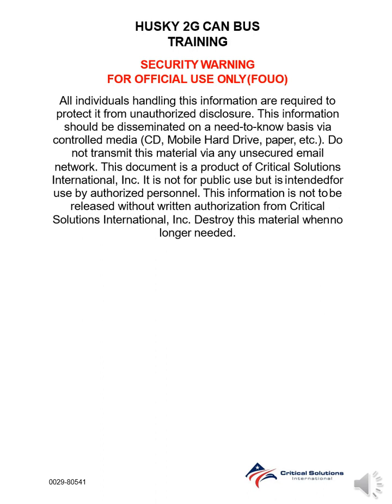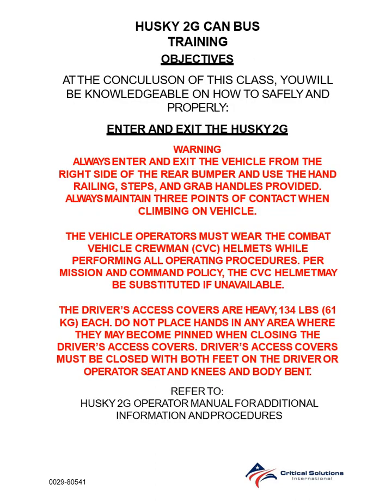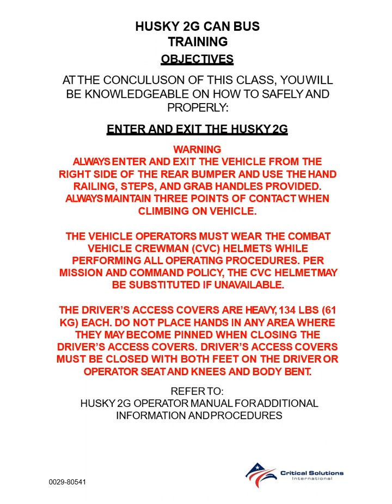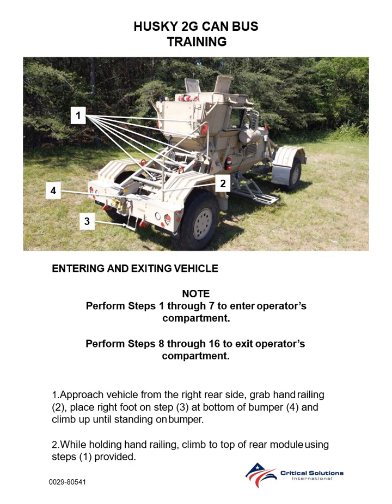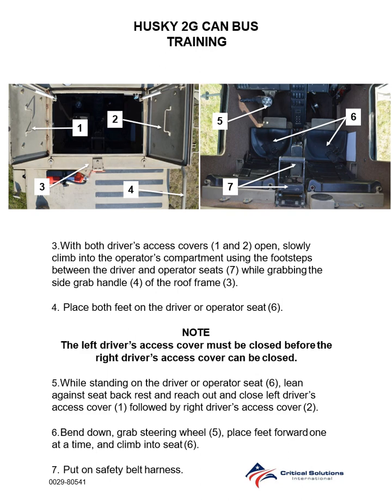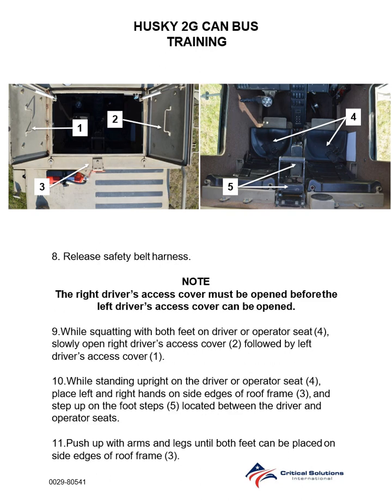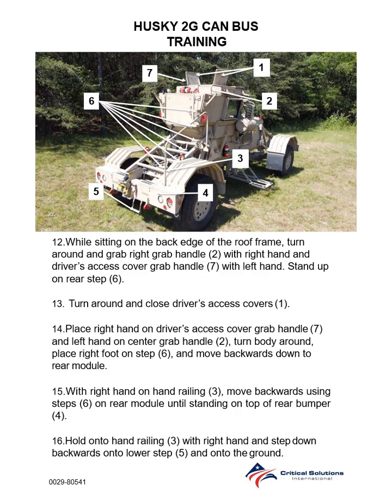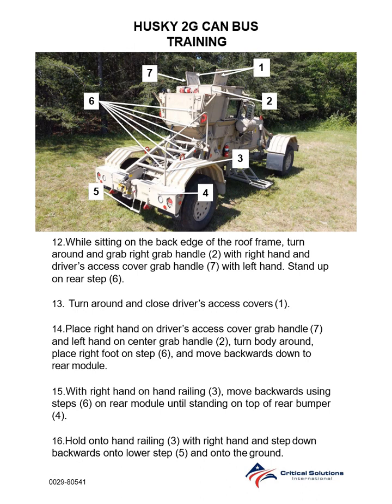15.33 0029-80541 - Husky 2G OPNET - Operation Under Usual Conditions - Entering and Exiting Vehicle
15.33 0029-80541 - Husky 2G OPNET - Operation Under Usual Conditions - Entering and Exiting Vehicle – Presentation

This video provides instructions on how to enter and exit the Husky 2G CAN Bus safely and properly in a text and picture format. 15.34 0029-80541 - Husky 2G OPNET - Operation Under Usual Conditions - Entering and Exiting Vehicle – Hands-On will provide video representation of this video.

It is recommended that students familiarize themselves with all the written material, if available, prior to beginning this course. Videos should be reviewed in order to remain on the recommended OPNET schedule. It is recommended videos be reviewed as many times needed to increase student’s knowledge of the task.

Upon completion of this video, student should move to the next video in this series:
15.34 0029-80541 - Husky 2G OPNET - Operation Under Usual Conditions - Entering and Exiting Vehicle - Hands-On

Technical Manuals and recommended written material:
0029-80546-OM Husky 2G CAN Bus Operator Manual
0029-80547-WM VOL 1-3 Husky 2G CAN Bus Workshop Repair Manual
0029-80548-IPC Husky 2G CAN Bus Illustrated Parts Catalog
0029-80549-LO Husky 2G CAN Bus Lubrication Order
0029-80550-TB Husky 2G CAN Bus Technical Bulletin
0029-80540-OPNET Husky 2G OPNET Student and Instructor Training Material

***FOR OFFICAL USE ONLY***
All individuals handling this information are required to protect it from unauthorized disclosure. This information should be disseminated on and need-to-know basis via controlled media (CD, Mobile Hard Drive, paper, etc.). Do not transmit this material via any unsecure email network. This material is a product of Critical Solutions International, Inc. It is not for public use but is intended for use by authorized personnel. This information is not to be released without written authorization from Critical Solutions International, Inc. Destroy or delete this material when no longer needed.